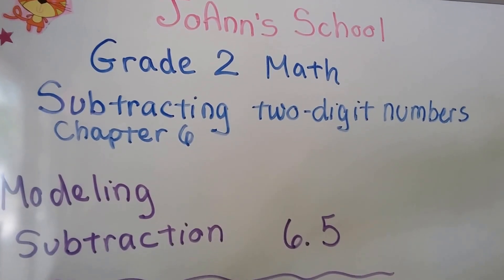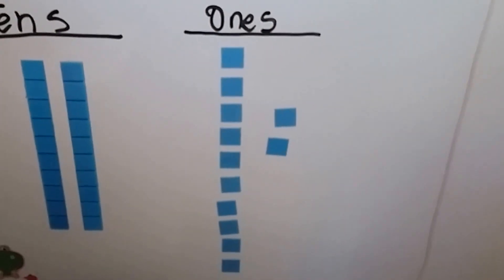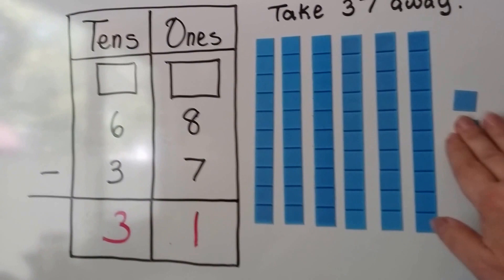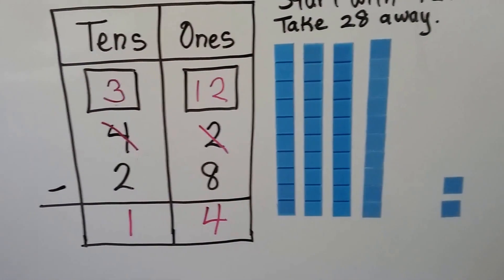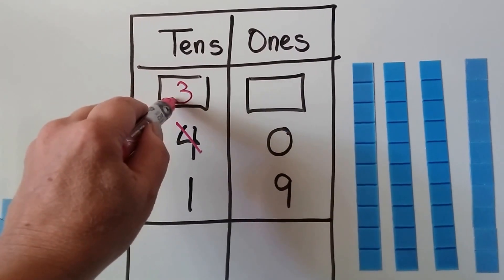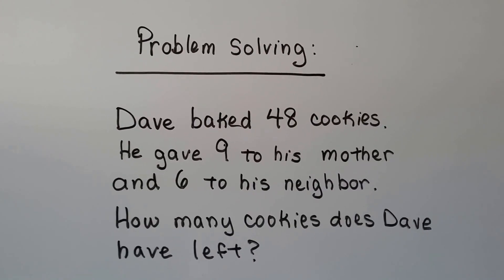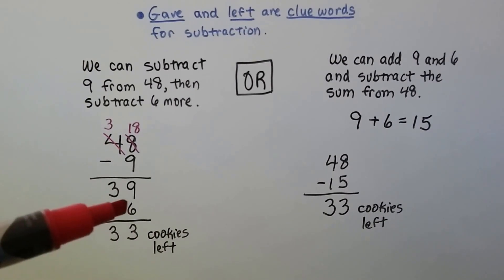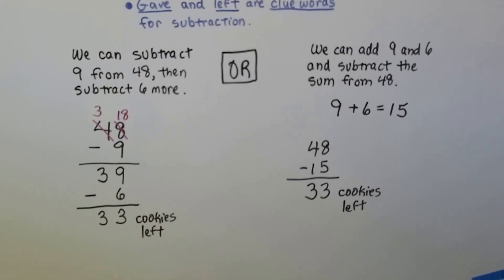Grade 2 Math 6.5, Modeling subtraction (two-digits numbers)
How to use models to check if our subtraction is correct. Includes a word problem. Page 173 in the Silver Burdett Grade 2 textbook.